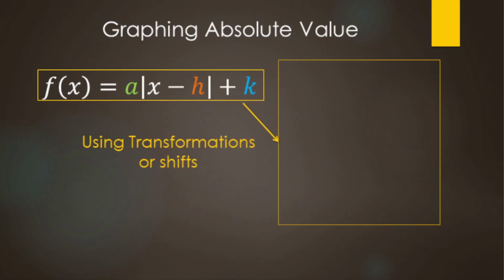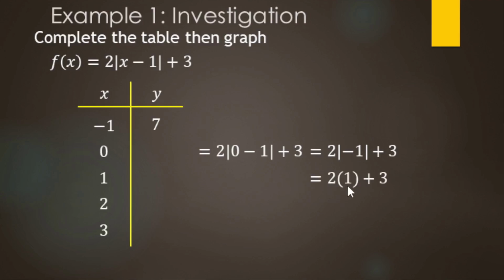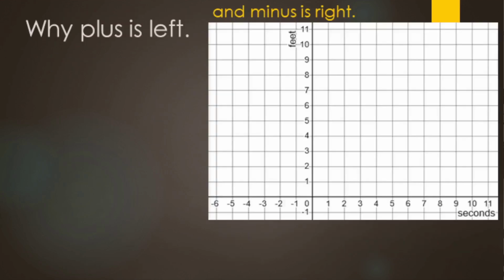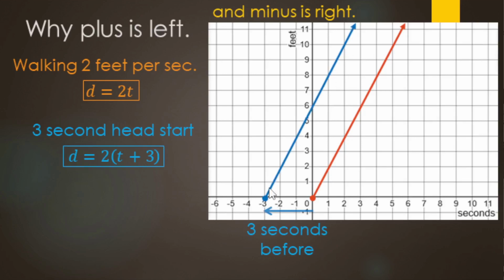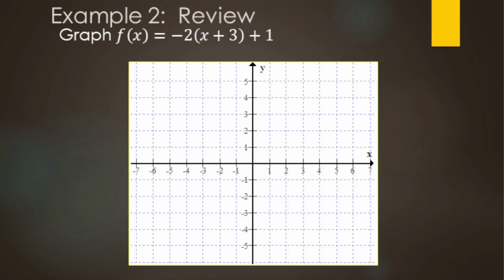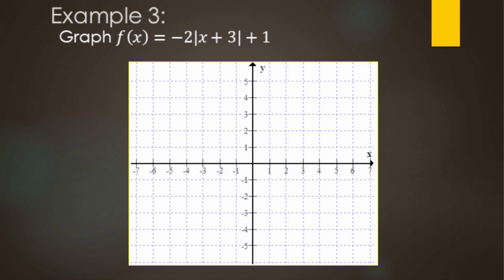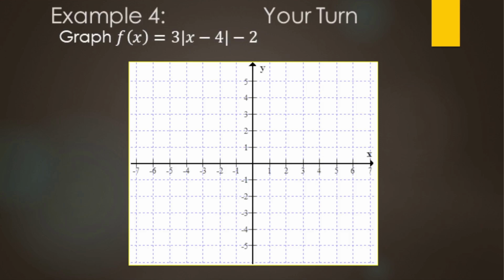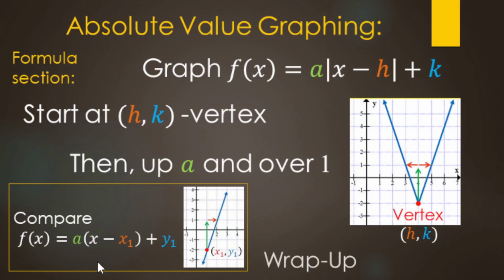Graph Absolute Value Functions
How to graph Absolute Value Functions in the form f(x) = a|x - h| + k by transformations or shifts.

Start with the vertex at the coordinate (h, k) -Remember the x value for the vertex is opposite from the function.

Now, go up "a" and over 1 to the right and left because the shape of Absolute Value Functions is a "v" (or upside down "v" if a is negative).

0:00 Intro
0:14 Investigate Shape of Absolute Value
2:56 Why Plus is Left
5:57 Review -2(x + 3) + 1
7:11 Graph  -2|x + 3| + 1
8:26 Graph  3|x - 4| - 2
9:29 Wrap-Up